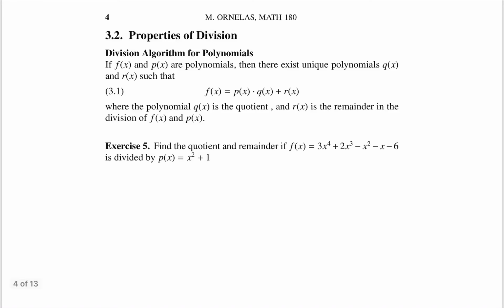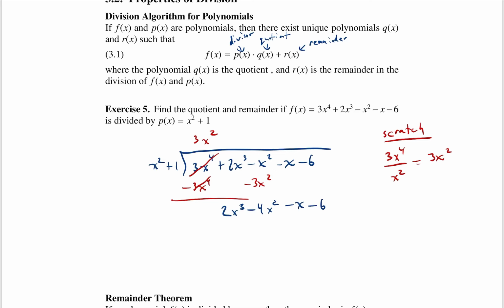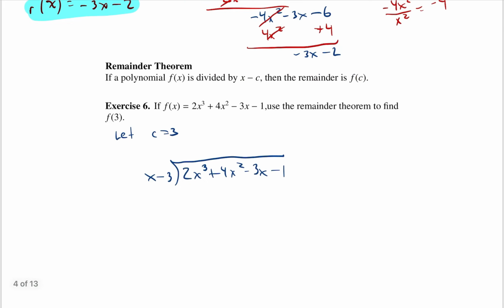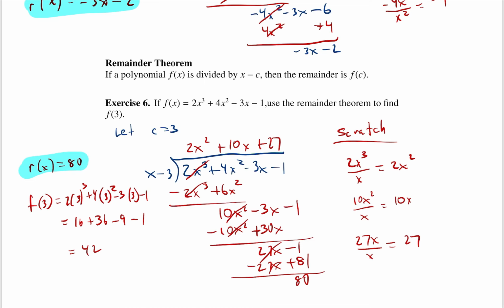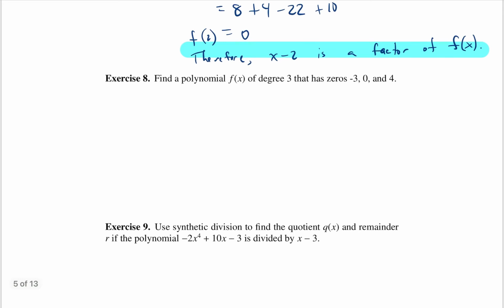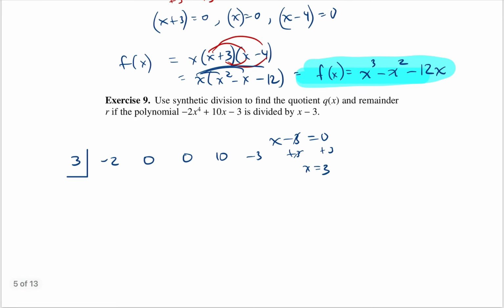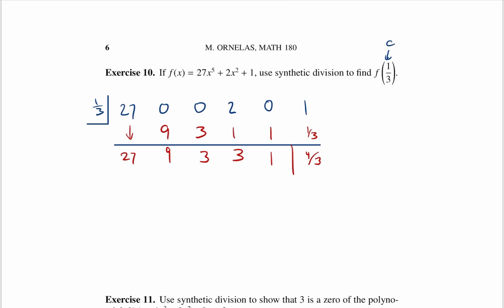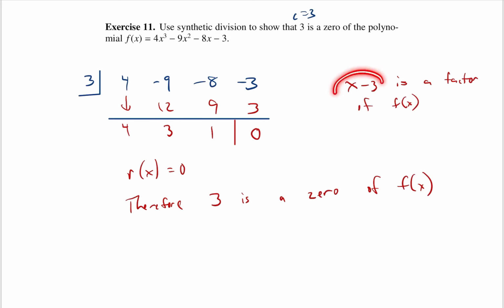Math 180 Section 3.2